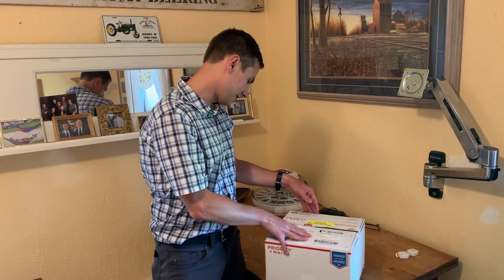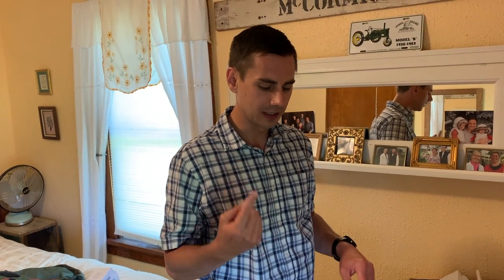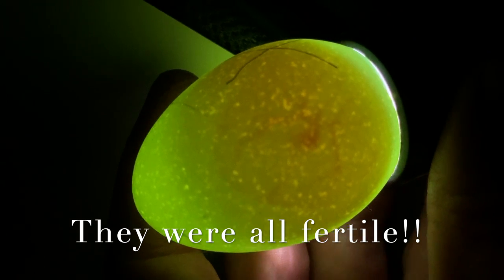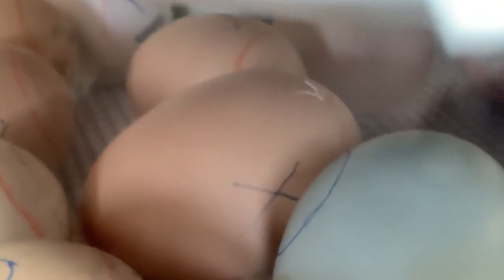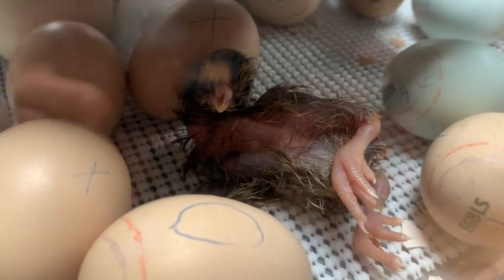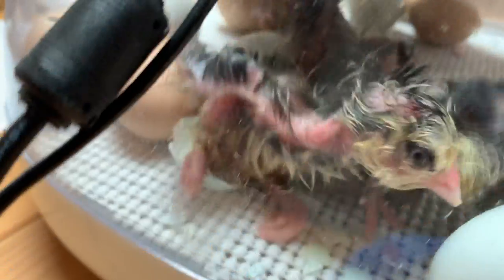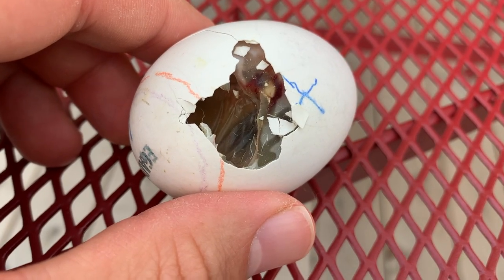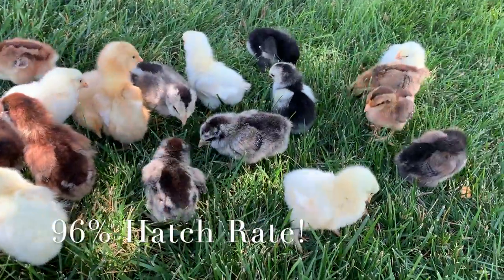Shipped HATCHING EGGS from Meyer Hatchery! 96% Hatch Rate! Highlights! Incubating Eggs!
We order hatching eggs from Meyer Hatchery! This the highlight video, we also have a full length video on our channel.